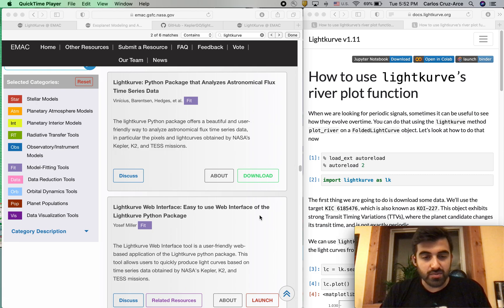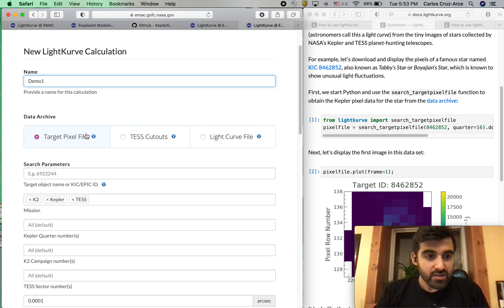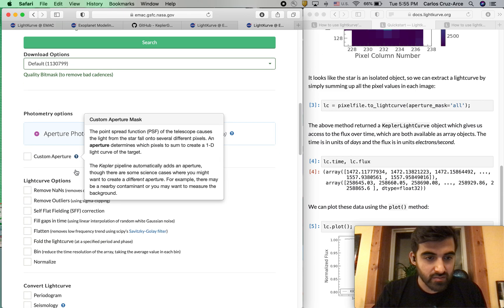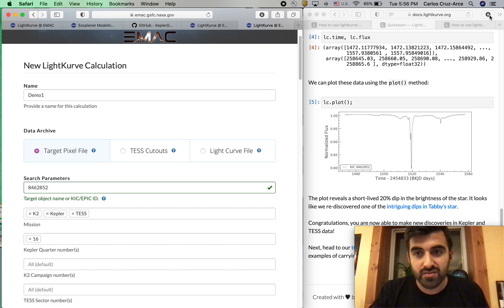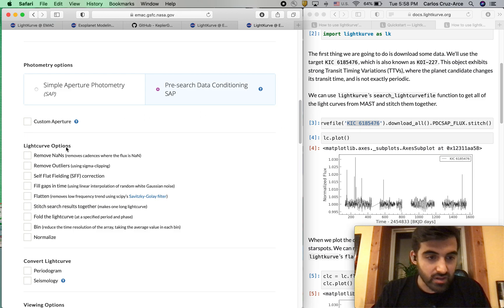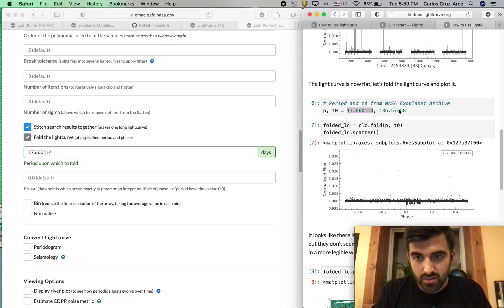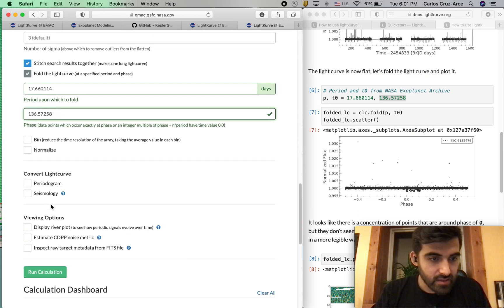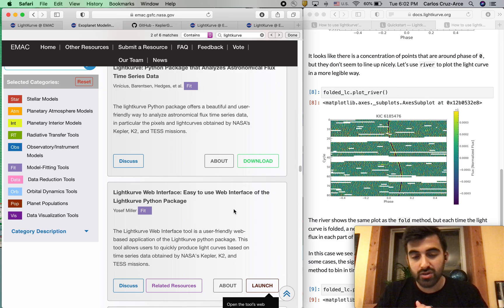Lightkurve Web Interface: Easy to use Web Interface of the Lightkurve Python Package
Yosef Miller

The Lightkurve Web Interface tool is a user-friendly web-based application of the Lightkurve python package. This tool allows users to quickly produce light curves based on time series data obtained by NASA's Kepler, K2, and TESS missions.

Lightkurve: Python Package that Analyzes Astronomical Flux Time Series Data
Vinícius, Barentsen, Hedges, et al.

The lightkurve Python package offers a beautiful and user-friendly way to analyze astronomical flux time series data, in particular the pixels and lightcurves obtained by NASA’s Kepler, K2, and TESS missions.